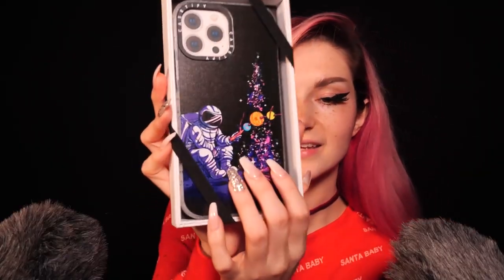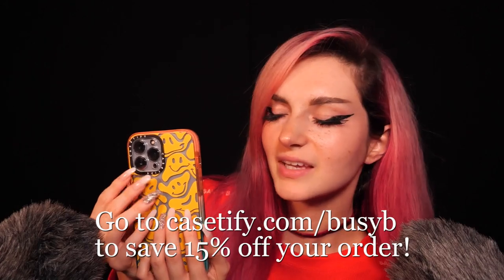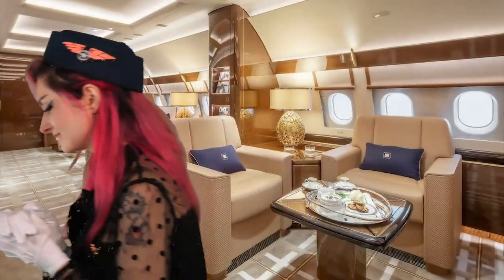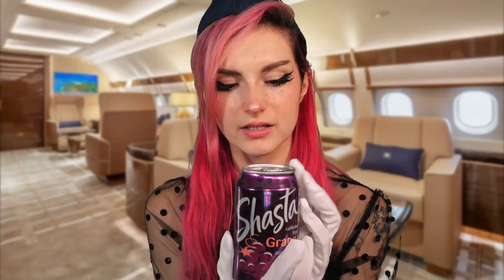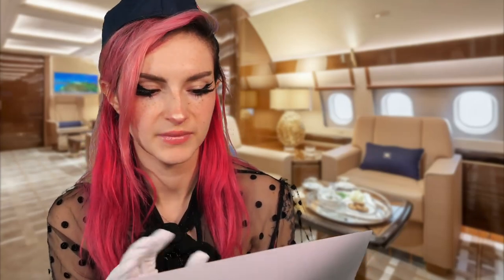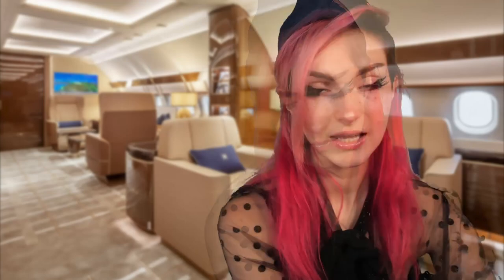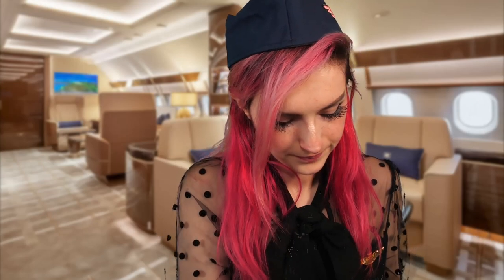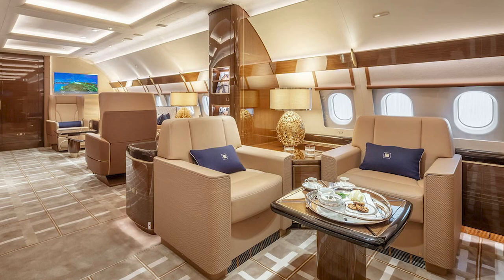[ASMR] Welcome Aboard Your First Class Flight!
Welcome aboard your first class flight on this beautiful private jet with meals and necessities curated to YOU! I hope you enjoy your flight :)

- B 🐝

send me cute stuff here :3
Raven

*Wish List

* - Please do not feel obligated to purchase an item off of the wish list! This is simply for those who want to give something extra back :) but please remember: your love & support is and always will be enough for me!

Simply put, ASMR is often described as that satisfying, tingly sensation you get when you hear a sound that you enjoy. People who experience ASMR often use it to relax before falling asleep, to relieve anxiety, to help with depression, or to fight against insomnia.

There are many ASMRtists out there doing many different kinds of videos. If you are seeking this sensation, I encourage you to keep an open mind and look at various ASMR channels because there are lots of great people producing amazing content! :)

What does ASMR mean to me?
I’ve been watching ASMR videos for about two years now. I stumbled upon it in one of my favorite Youtuber’s videos (Stella Rae) and branched out from there. After years of battling with insomnia and anxiety, I had finally found relief through watching these videos.

In 2018, I decided to start making my own videos :D I felt it was time to contribute to the ASMR community and help keep it growing because it’s such a wonderful, positive place that helps millions of people. I know my channel is small now, but putting out my own content is my way of giving back to this amazing community. I’m Busy B, and thanks for being part of the hive! :)